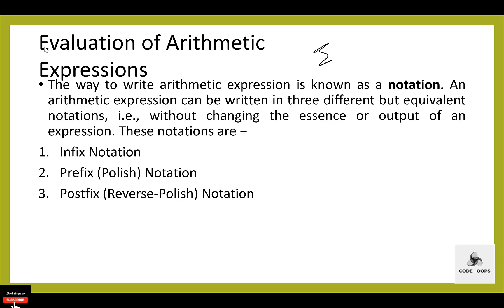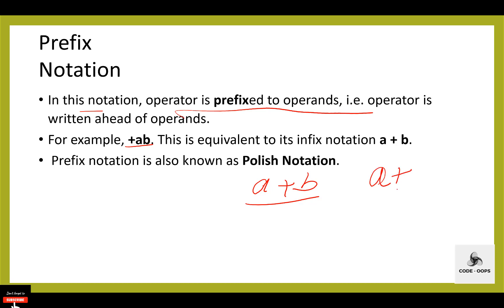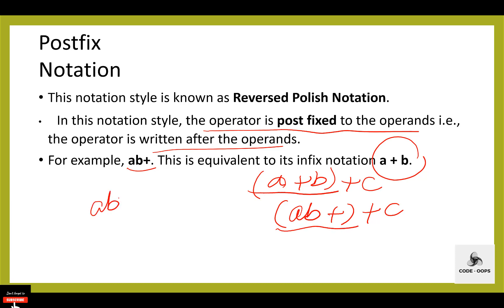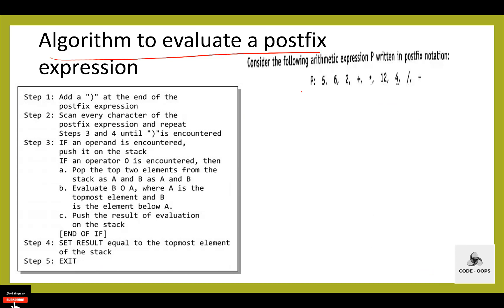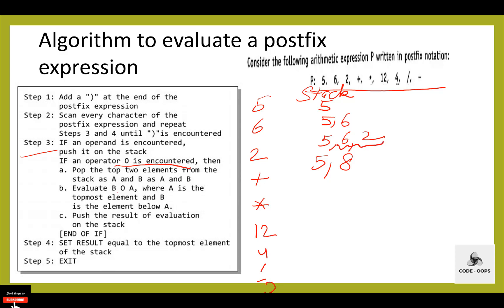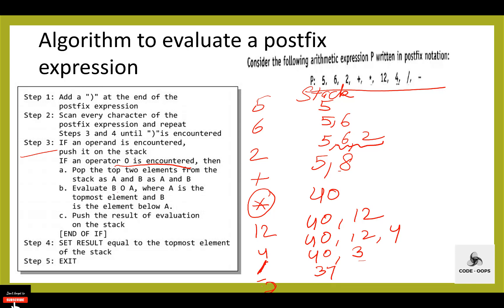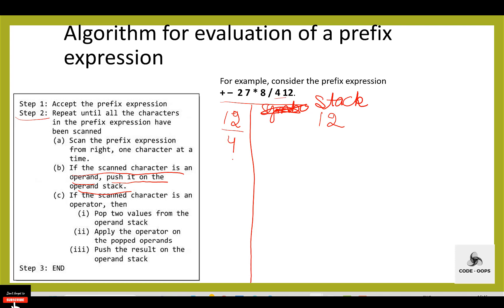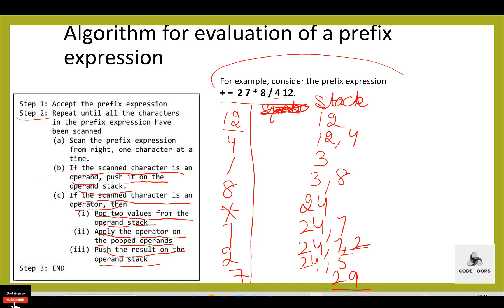Data Structure: Evaluation of Postfix/Prefix Expression using Stack |Topic 20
Application of Stack
Evaluation of Postfix/Prefix Expression using Stack